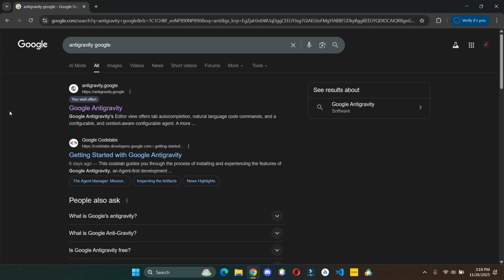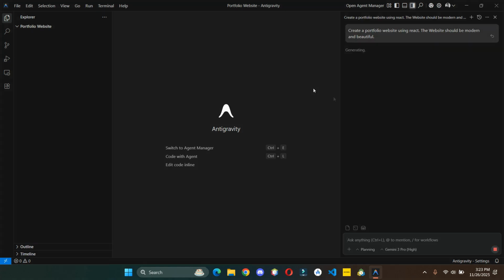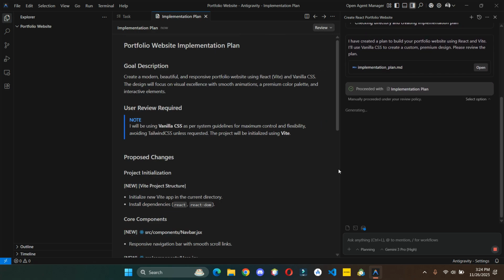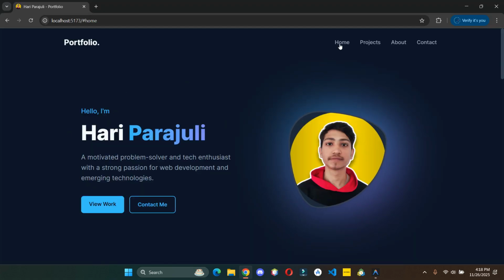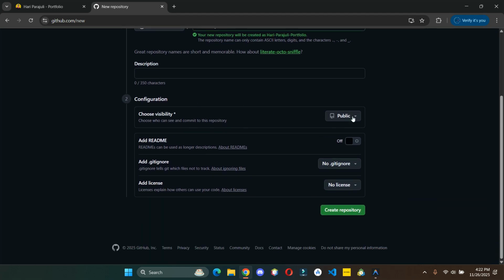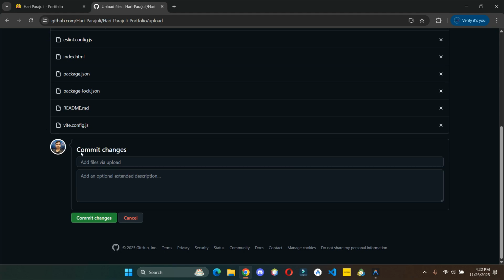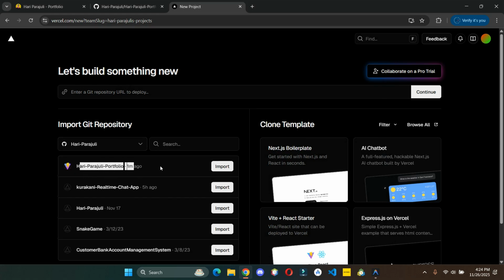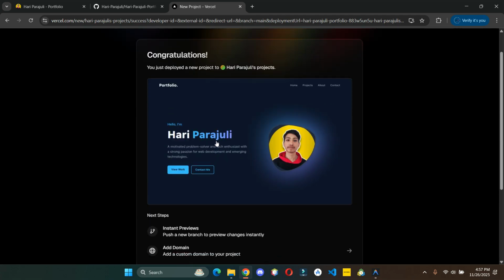How To Use Antigravity For Free With Website Deployment!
Hey there! In this video, I've shared how to use an AI-powered IDE from Google called Antigravity. I hope you like it.